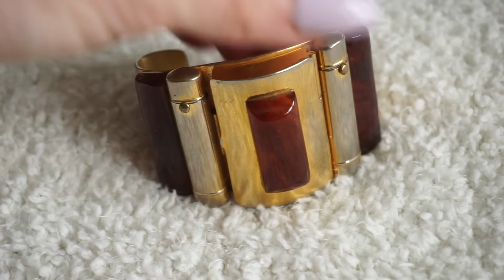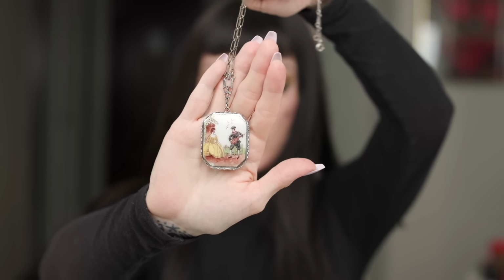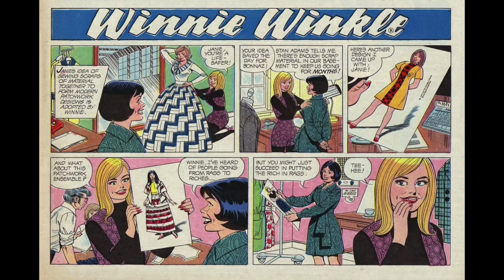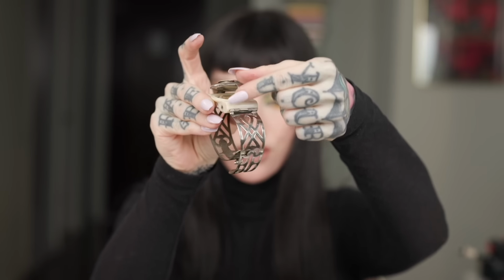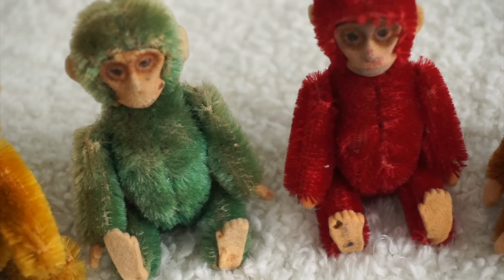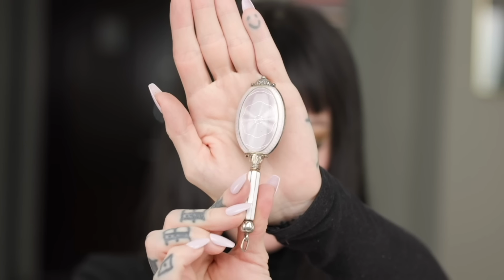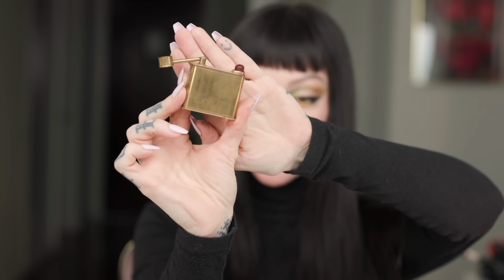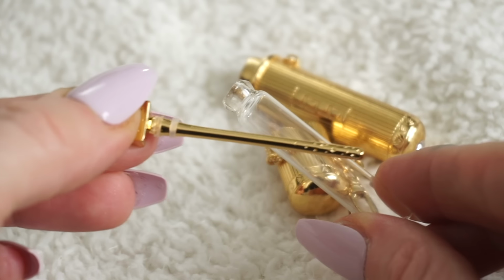Cosmetics Concealed and Revealed!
The makeup you can’t see is vintage. The makeup you can see (on my face) is listed below! 😃

✦ Product Links ✦

✦ Credits ✦
Editor and YT Manager: Seanna Sutton

✦ References ✦
TBD